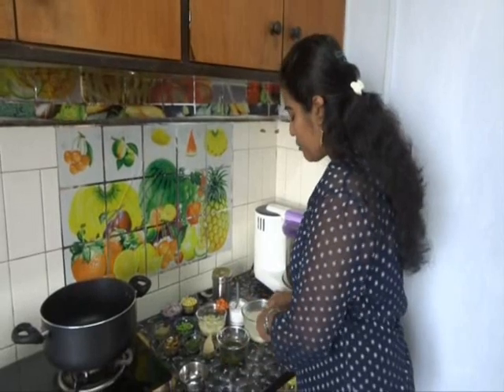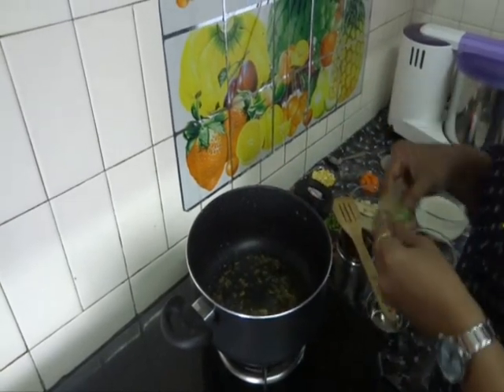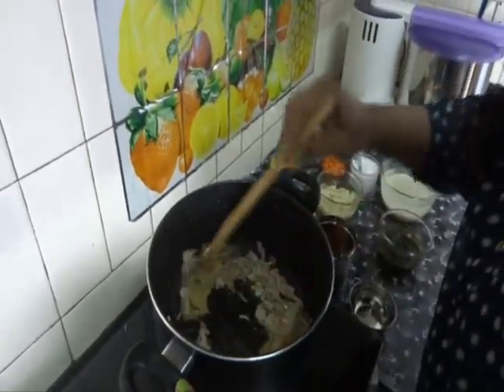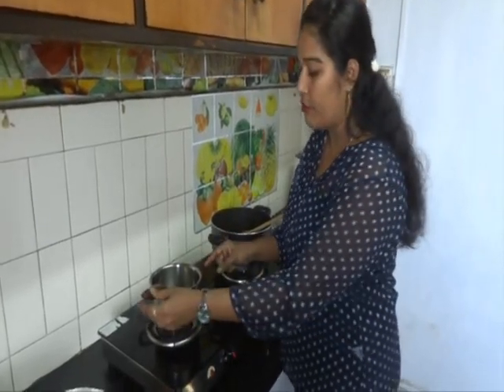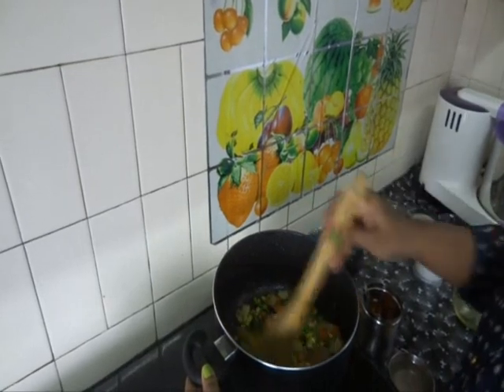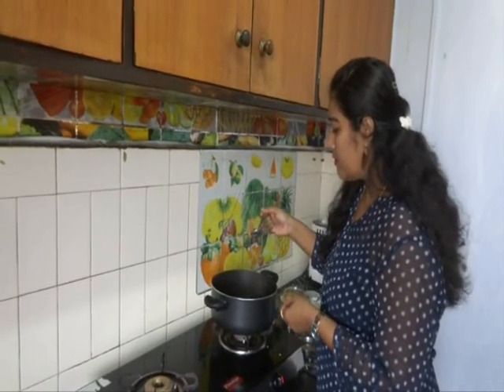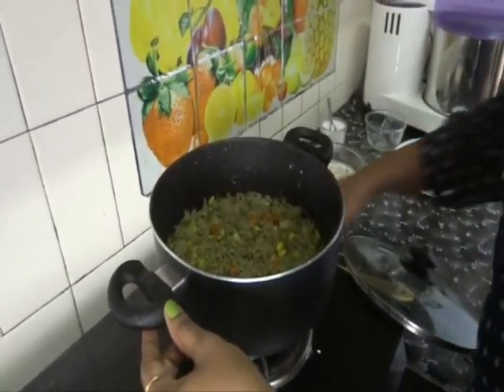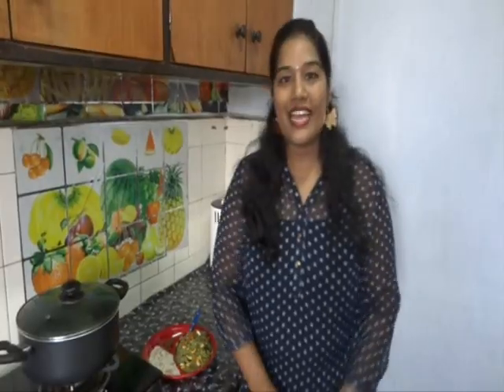Pudina Veg Pulav Recipe || Mint Veg Pulav Recipe || Mint Flavoured Rice || Pudhina Rice Recipe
Pudina Vegetable Pulav. Easy to Make, Tasty n Healthy to Eat...

--Priya's Kitchen